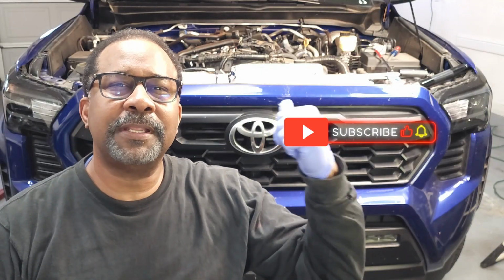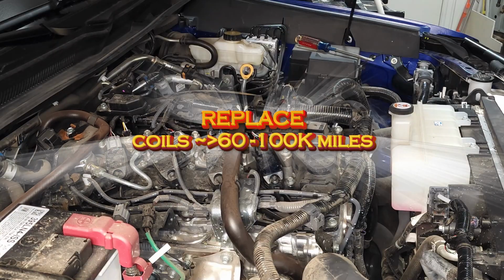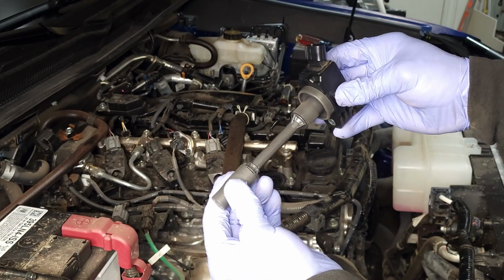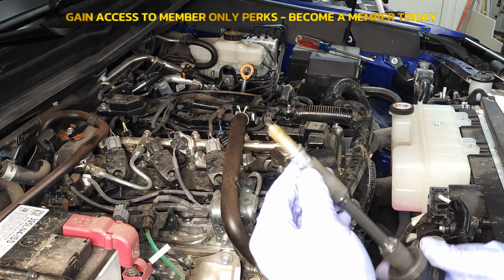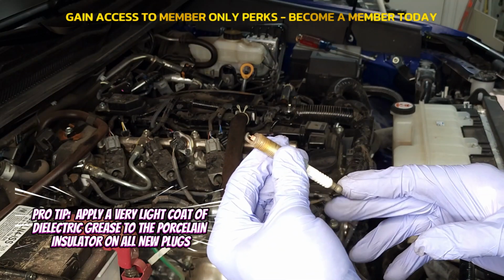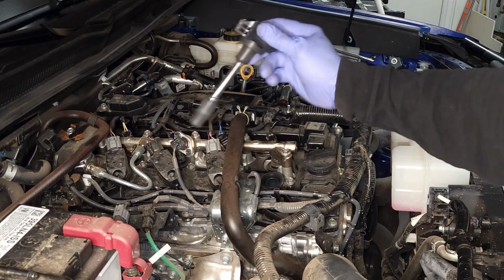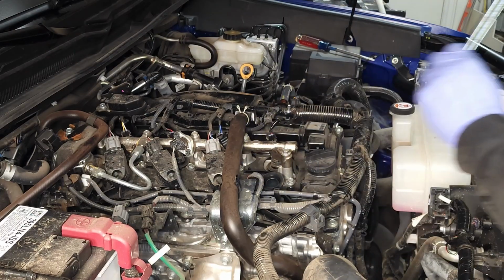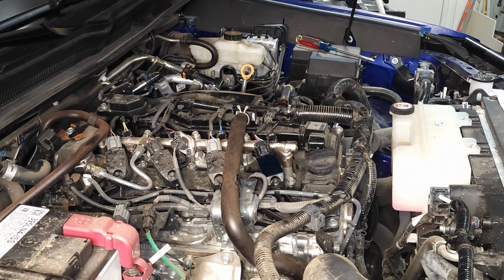2022-2025 TOYOTA TACOMA 2.4L (T24A-FTS) Replace Spark Plugs and Coils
A DIY auto mechanic describes must-have tips for replacing Spark Plugs and Coils in a 2025 Tacoma.  Common signs of a faulty Spark Plugs and Coils include rough idle, poor acceleration, engine misfires, loss of power, hard start, CEL, and OBDII check engine codes P1300, P1301-P1312, and P0420.

Supply list:
1. Toyota 90919-A1008 PLUG, SPARK 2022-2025 Toyota Tacoma
DEALER ONLY
2. Genuine OEM Ignition Coil UF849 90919-A2010 Compatible with Lexus ES300h UX250h Toyota Avalon Camry Highlander RAV4 Prime Sienna Tacoma Venza 2.5L L4-1 Pack
3. Dielectric Silicone Grease Compound for All Electrical Components and Connectors
4. Anti-Seize Thread Lubricant

Tools:
1. 8 mm and 9/16"(deep thin wall) sockets
2. rachet w/ extension
3. Option - VD30 Enhanced OBD2 Scanner, Car Code Reader, Universal Check Engine Light Code Reader, Auto Diagnostic Tool for All OBDII Vehicles, Turn Off CEL, Read/Clear Codes, Live Data, Voltage Test
4. Option-Torque Wrench 1/2-Inch Drive Click 10~150 Ft-Lb/13.6~203.5 Nm (LX-183)

- 3Pcs Set Automotive Fender Covers Magnetic
-Car Windshield Sun Shade | Front Window Shade for Maximum UV Rays and Sun Heat Protection | Ensures Comfortable and Cool Interior on Every Drive | Small (59" x 29")

P.P.E.
1. Gloves
2. Safety glasses
3. Long sleeve shirt

T24A-FTS Applications
2021–present Lexus NX 350, (TAZA25) 2022–present Lexus RX 350 (TALA10/15), 2022–present Highlander/Kluger (TXUA70/75), 2023–present Grand Highlander (TASA10/15), 2023–present Tacoma (TZNA40/41/45/46), 2023–present Lexus TX 350 (TAUA10/15), 2023–present Alphard/Vellfire (TAHA40/45), 2024-present Land Cruiser Prado (TJA250), 2025–present 4Runner (TZNA50/55),
Hybrid MAX/Dual Boost transverse applications (calendar years): 2022–present Lexus RX 500h (TALH17), 2022–present Crown Crossover Hybrid MAX/Dual Boost (TZSH35), 2023–present Grand Highlander Hybrid MAX (TASH15), 2023–present Lexus LM 500h (TAWH15), 2023–present Lexus TX 500h (TAUH15), i-FORCE MAX longitudinal hybrid applications (calendar years): 2023–present Tacoma i-FORCE MAX (TZNH47), 2024-present Land Cruiser Prado i-FORCE MAX (TJH250), 2025–present 4Runner i-FORCE MAX (TZNH55)